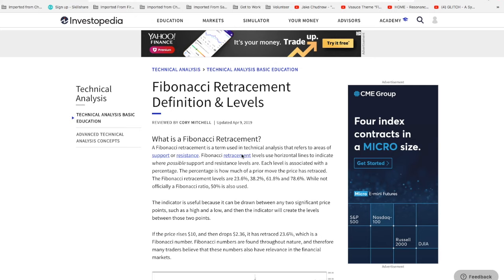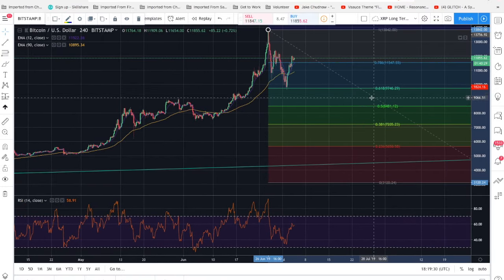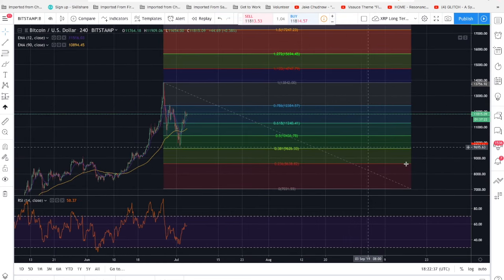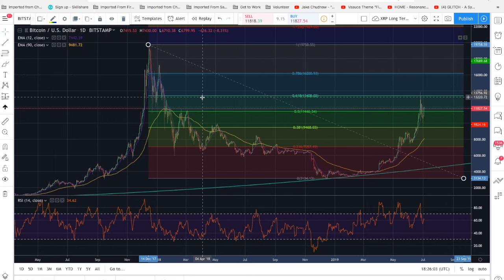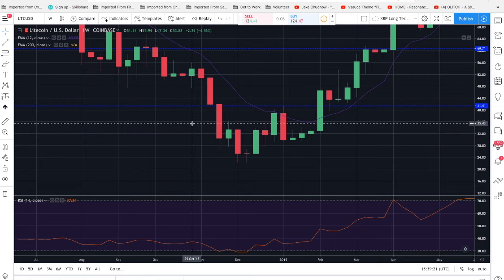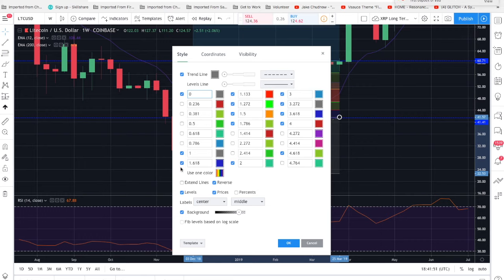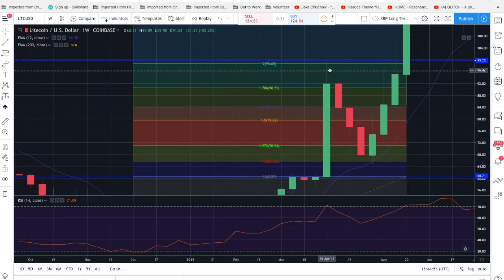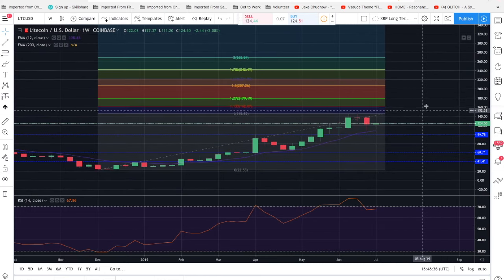When to sell Bitcoin using Fibonacci Retracement and Extension Indicators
A video that helps you find bottoms on the down trend and target sell points on the uptrend.

Using Fibonacci  Retracements and Extension can be super helpful when planning a trade.